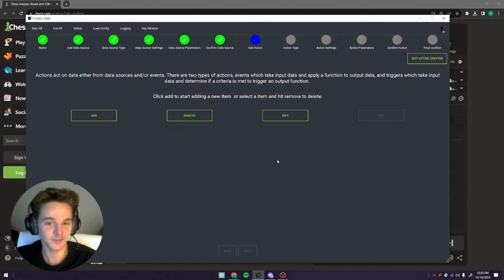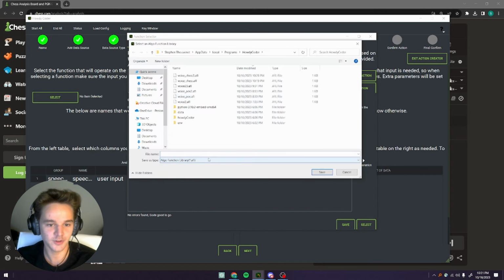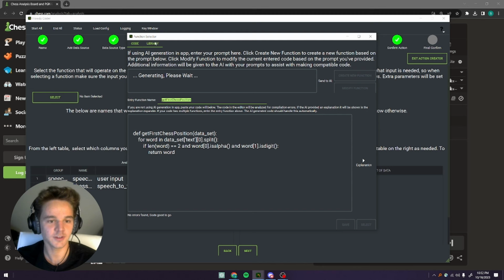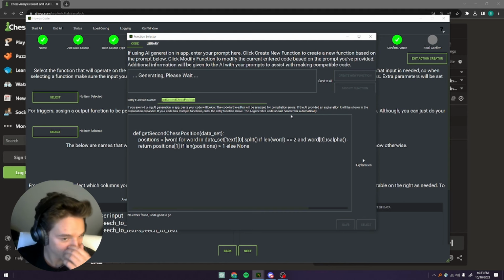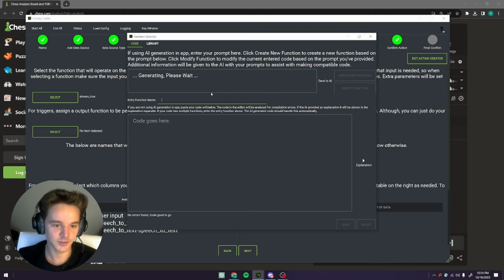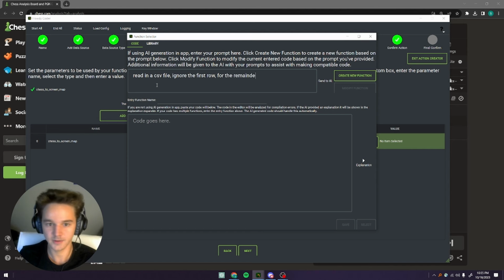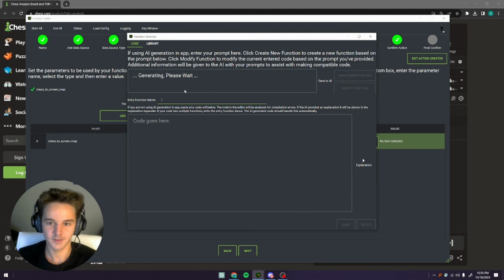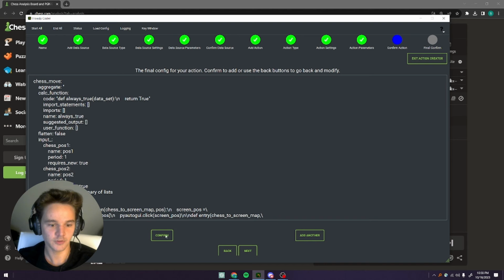Using Howdy Coder to Play Chess with your Voice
An example use case of Howdy Coder for converting voice into chess moves. In this example a user uses speech to text and then turns that into controlling his own computer for playing chess. Go beyond the basics of Howdy Coder in this example tutorial.